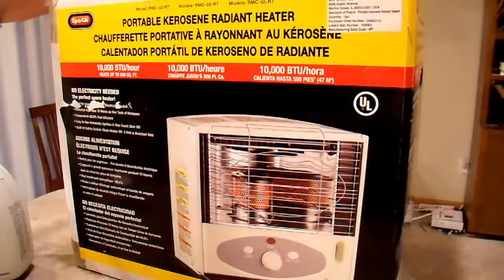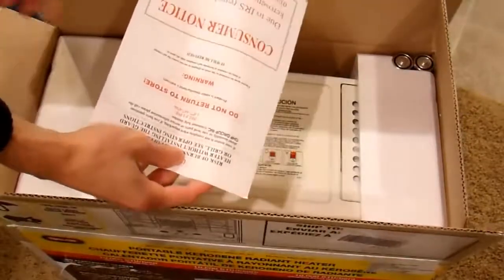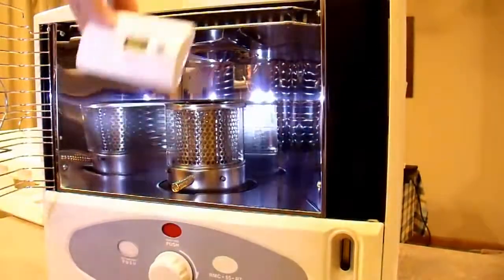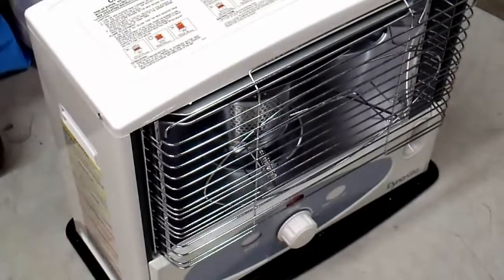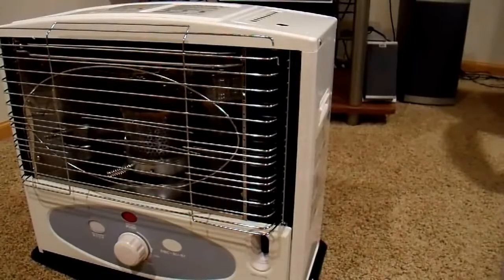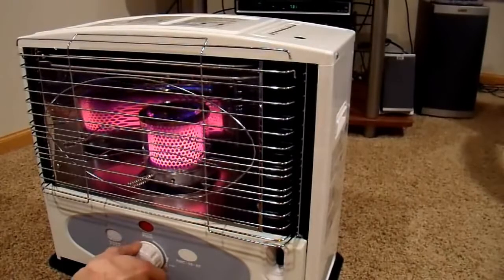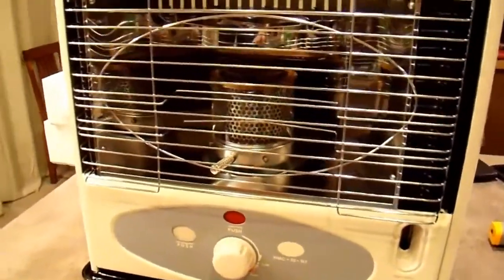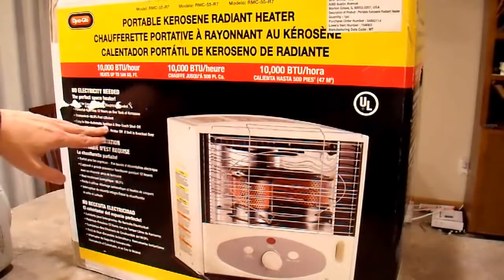Dyna Glo 10000BTU Radiant Kerosene Heater Review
Dyna Glo 10000BTU Radiant Kerosene Heater Review, Dyna Glo 10000BTU Radiant Kerosene Heater Review